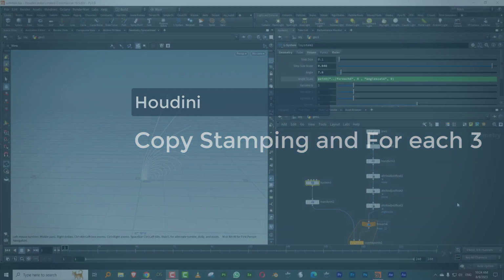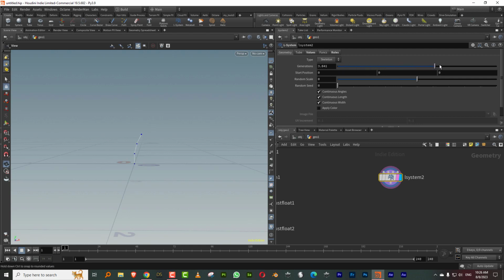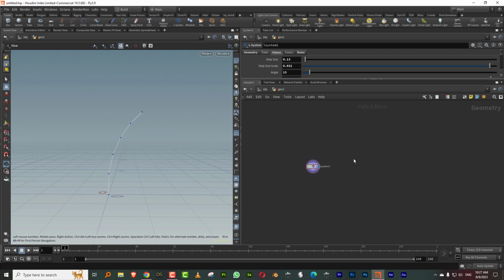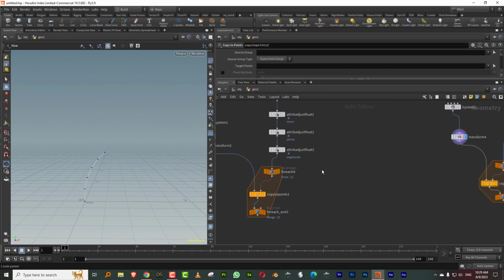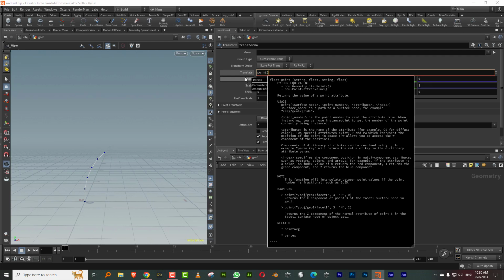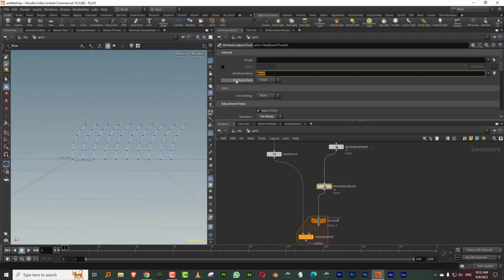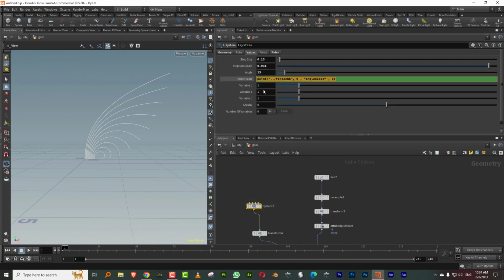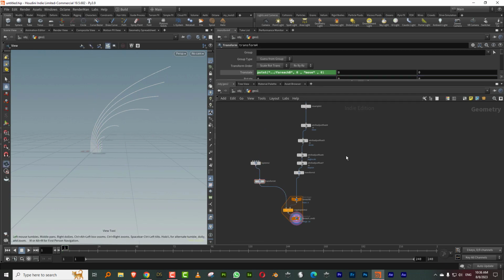Copy stamping and For-each 3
This is another way to adapt the old copy stamping method to for each and using the Attribute Adjust Float node. This is primarily for my old Ornamental design series  you can find in the link given below.